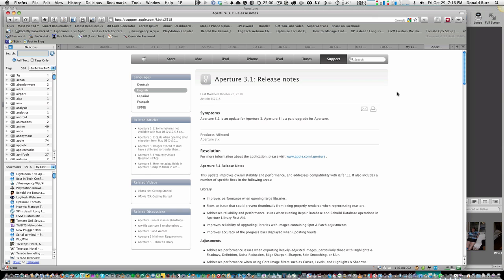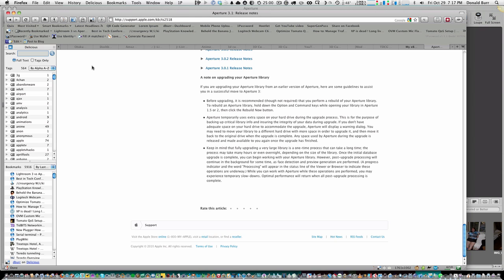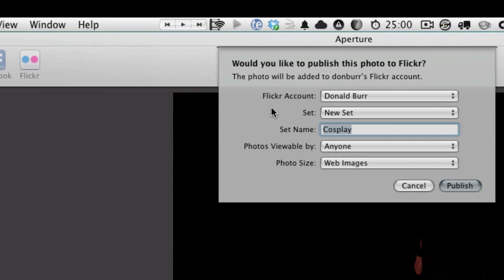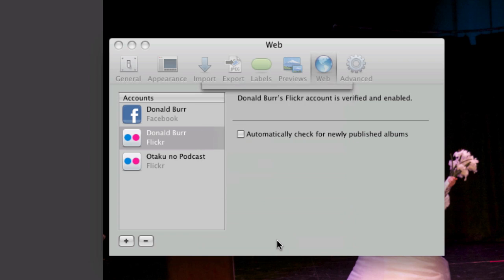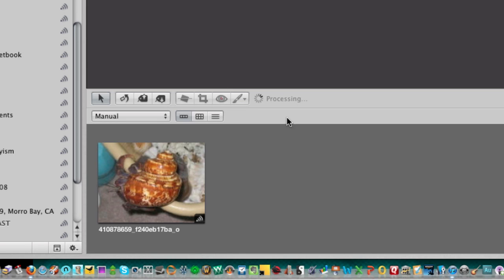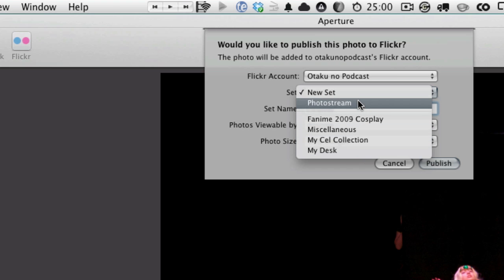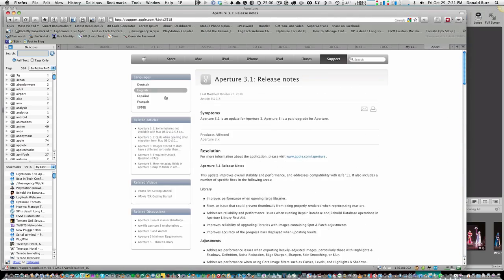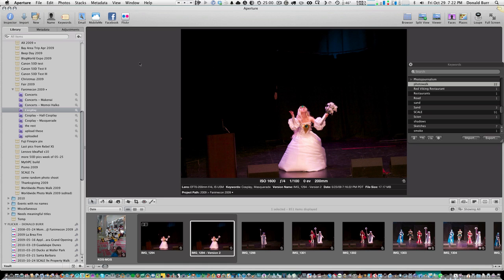Aperture 3.1 improvements in handling multiple web accounts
Apple recently released Aperture 3.1, which brought a whole host of improvements and bug fixes.  One particularly welcome improvement is in the way it handles multiple Flickr, Facebook, etc. accounts.  In this screencast I show you how Aperture's handling of multiple accounts has improved dramatically.